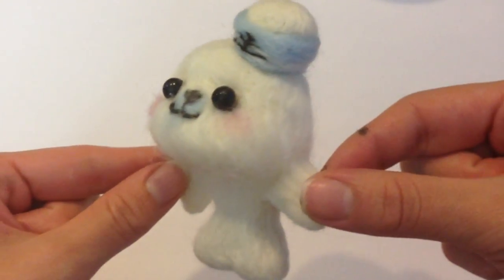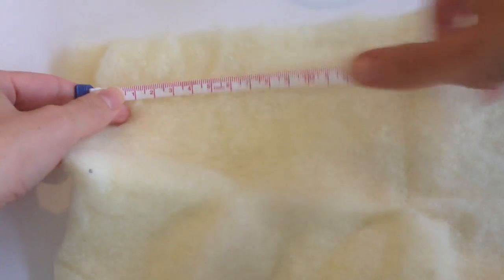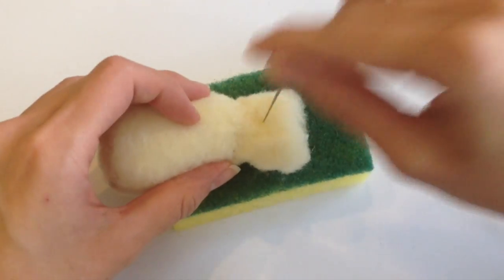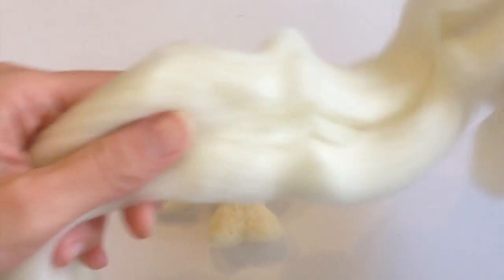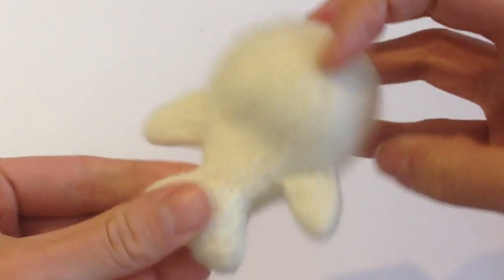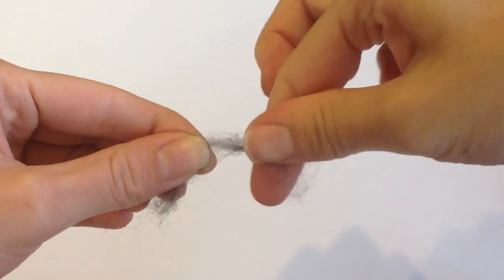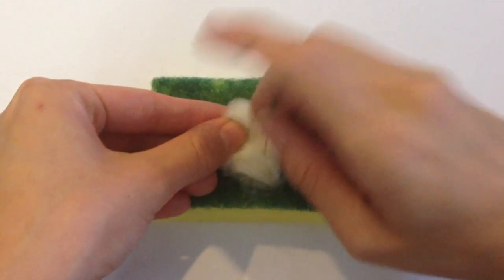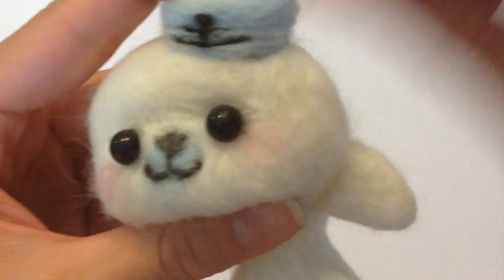Japanese Needle Felt Craft Kit - Mamegoma Baby Seal Felt Tutorial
Learn how to make this adorable little baby seal using needle felt. This character kit was sent to me from my girl in NYC but I believe it is a kit you can purchase on ebay/etsy. Super adorable!! Hope you guys like it!

xoxo
Mio